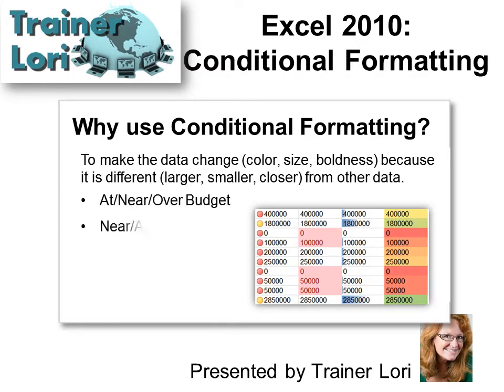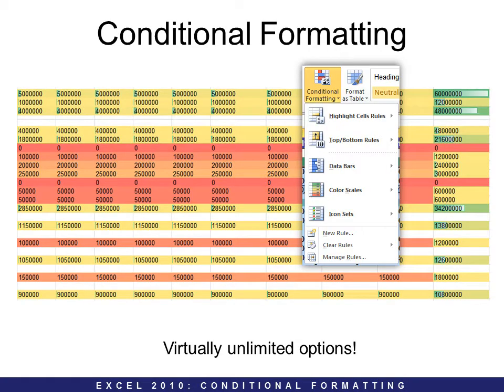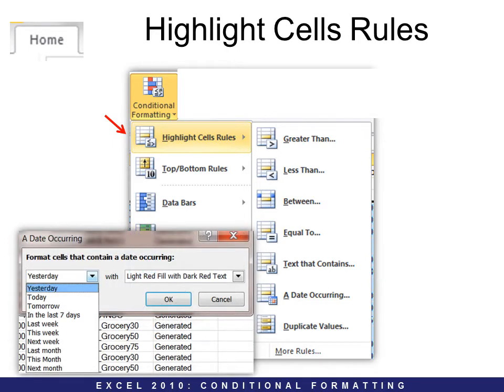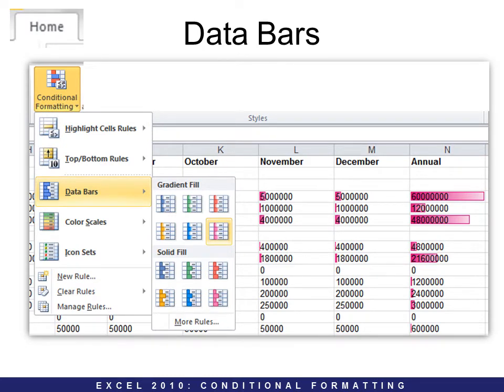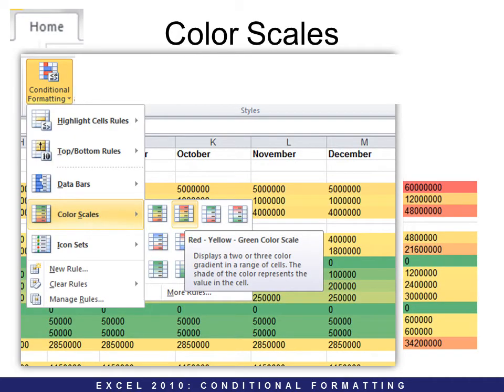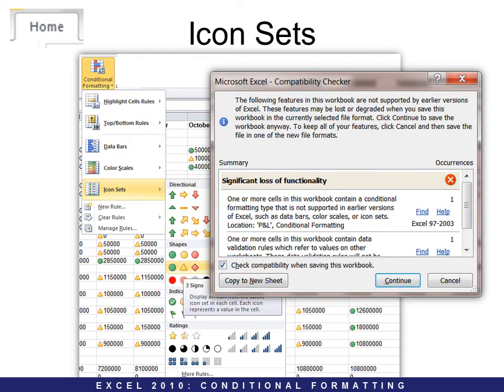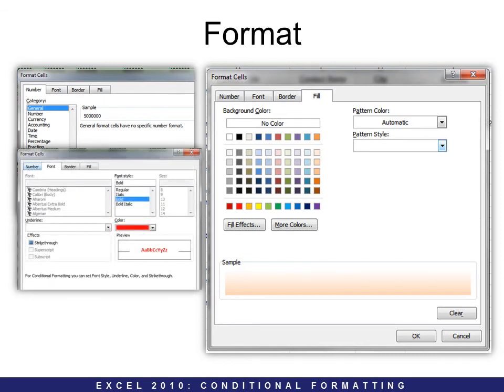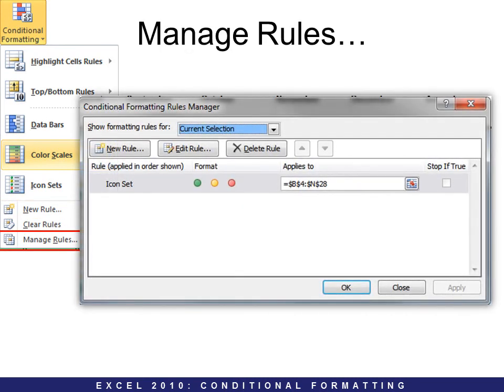Excel 2010 - Conditional Formatting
Instantly change the look of numbers or data based on a condition that you choose in Excel 2010 with conditional formatting tutorial from TrainerLori